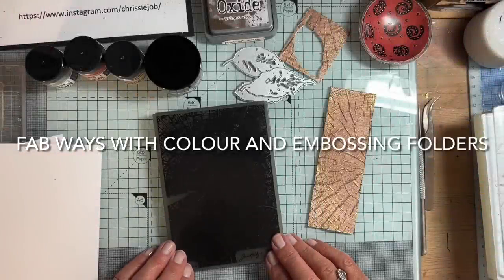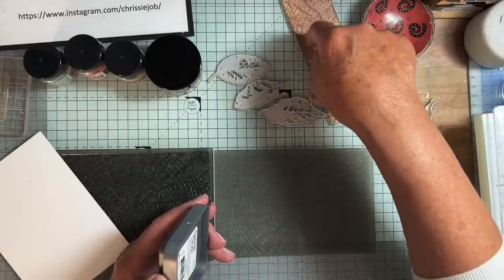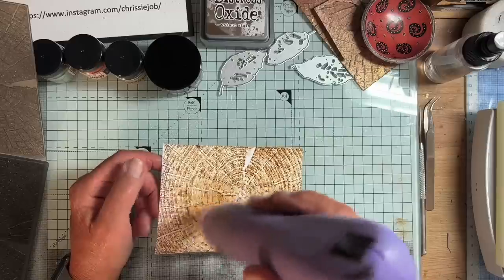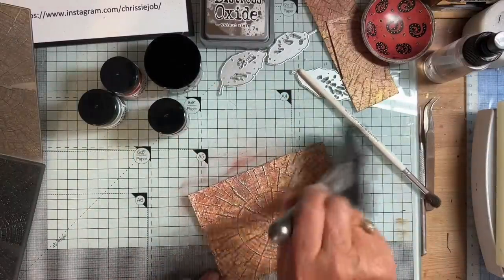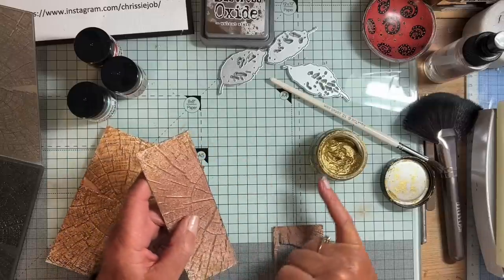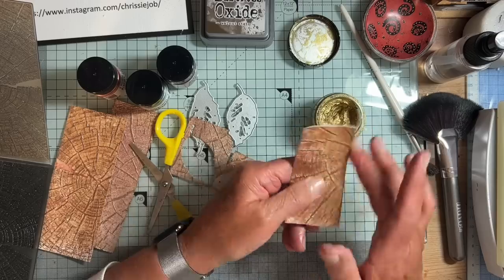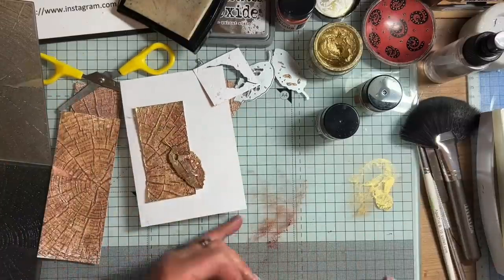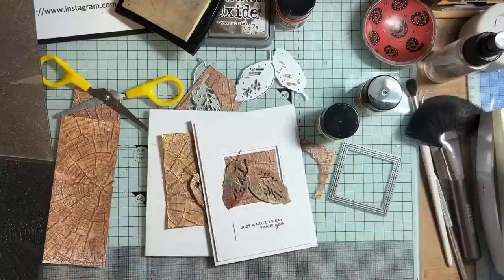Fun with colour and embossing folders!